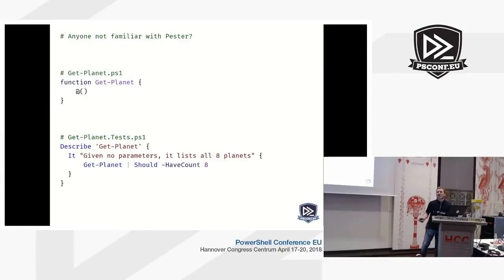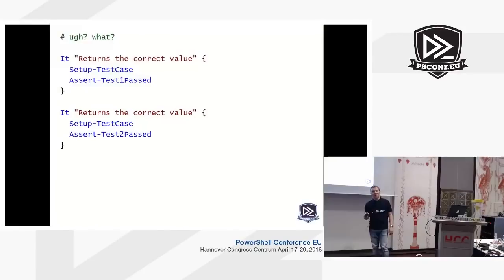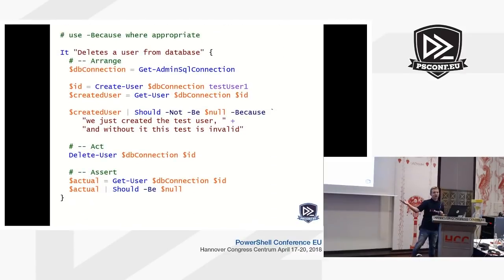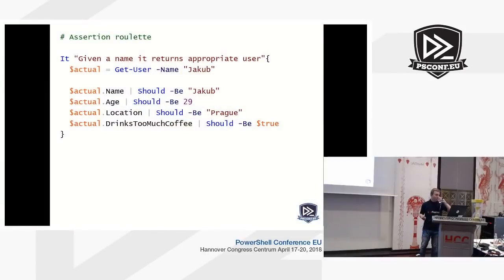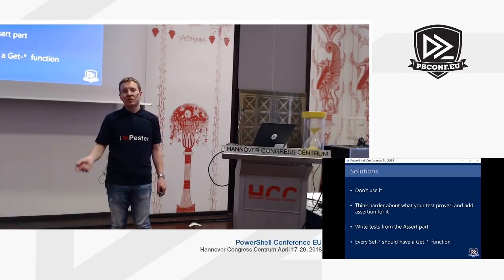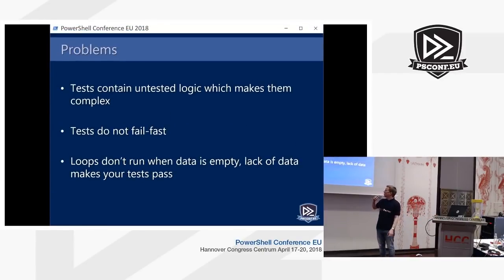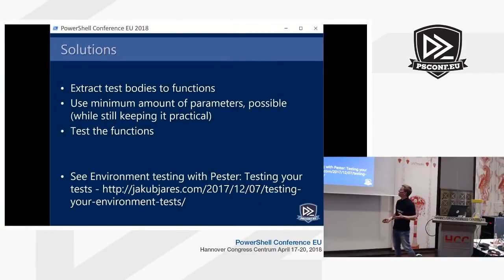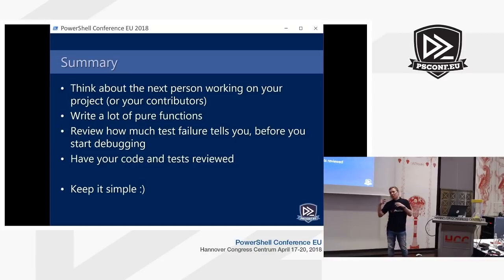Common mistakes in Pester tests - Jakub Jareš